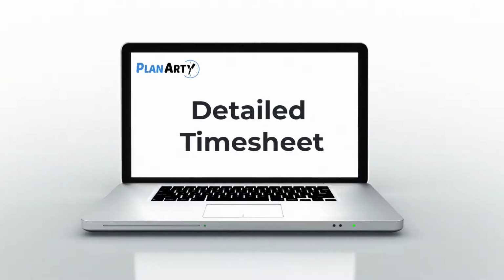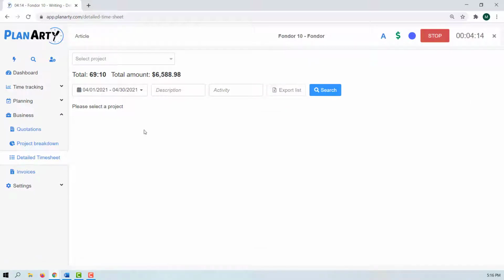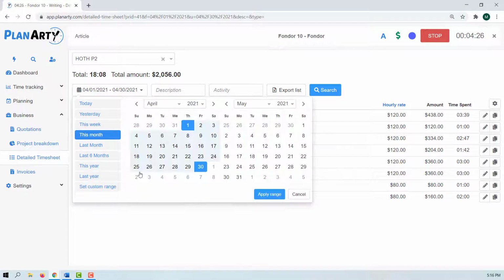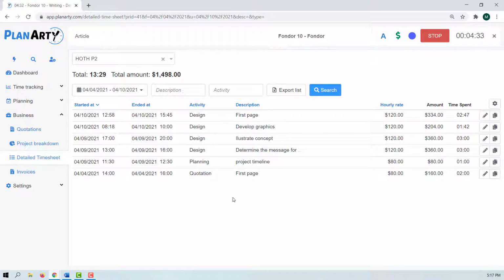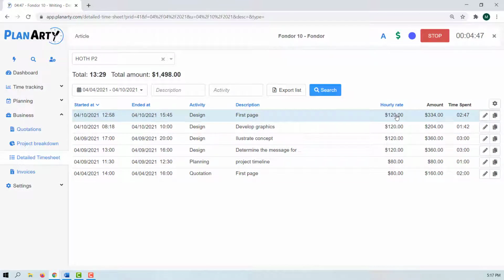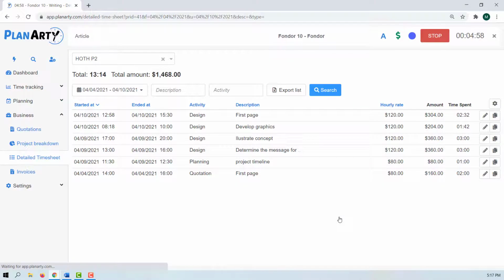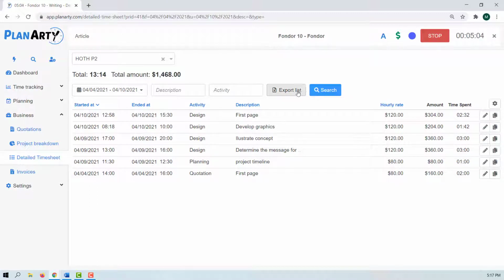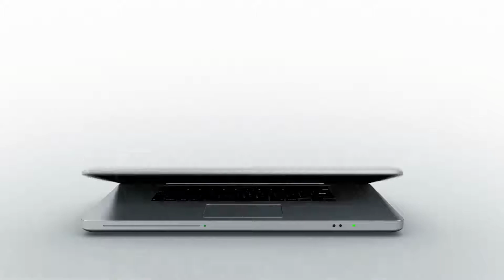Detailed timesheet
This video shows how simple it is to get a "Detailed timesheet" in PlanArty.

More about PlanArty: Time Management Solution that integrates:
Time Management Features
Time tracking
To-do list
Someday tasks
Calendar
Business Features
Estimates/Quotations
Project Breakdown
Detailed timesheets
Invoicing
Productivity Boosters
Continuous Workflow
Accountability
Excel Export
You can plan efficiently, track your time, manage your projects, and be more productive than ever while maintaining a perfect work-life balance.

Questions about our app or suggestions?